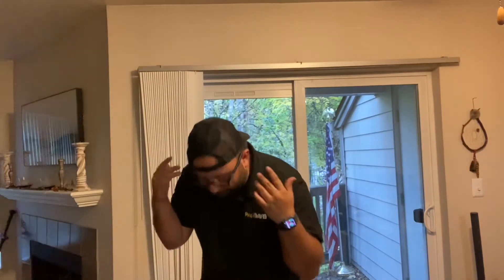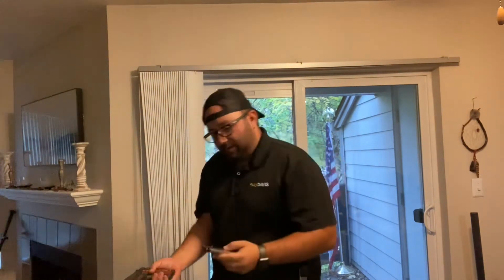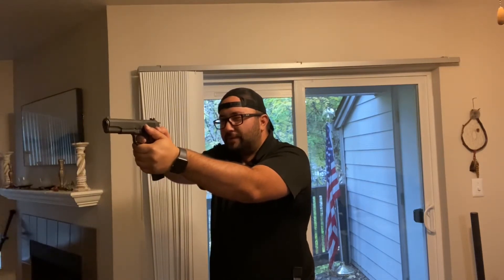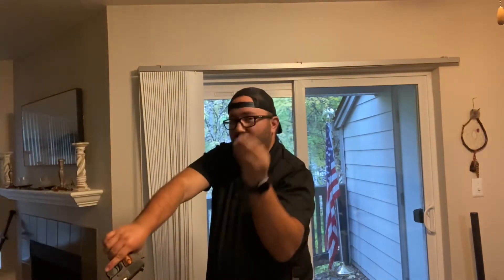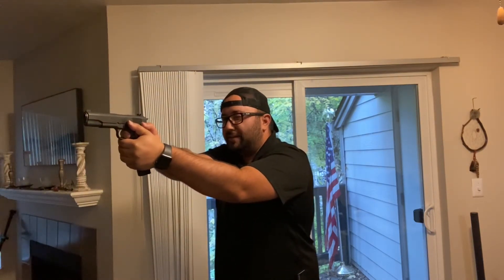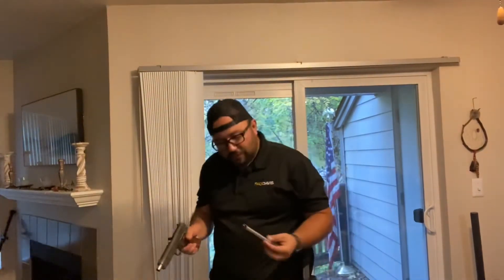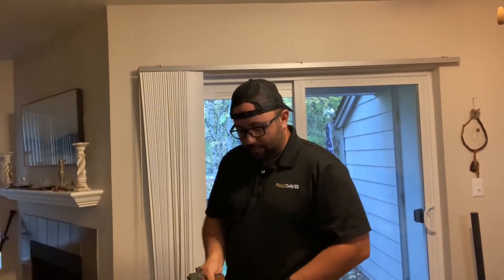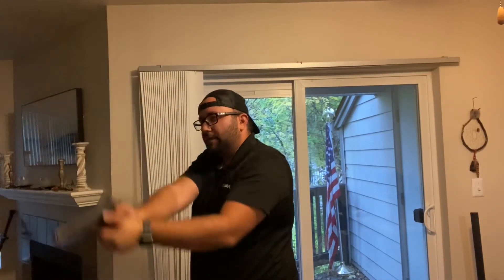Springfield 1911 .45 Dry Practice! Malfunctions!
Pops and I did another four day class! He finally graduated!!! What a badass! I need to practice more, this is the beginning!